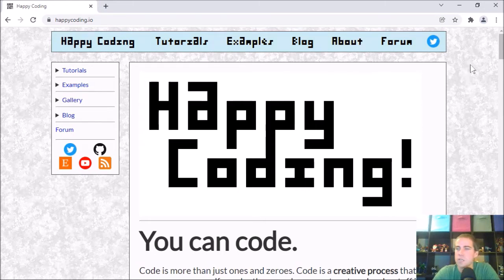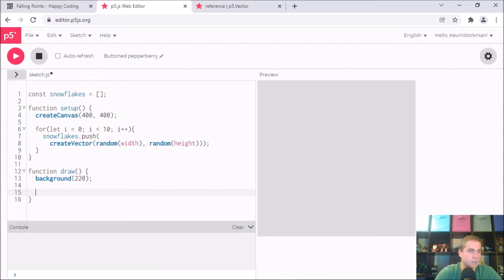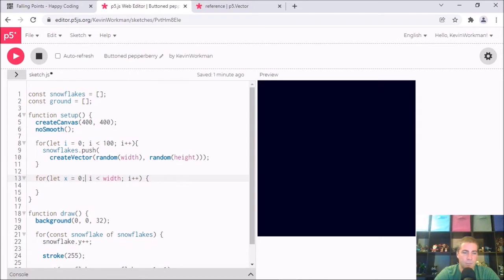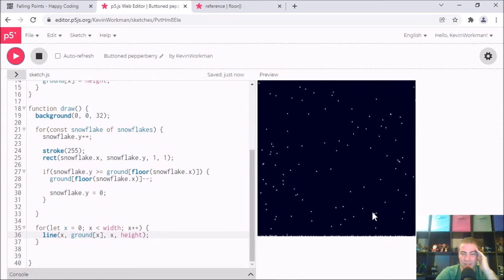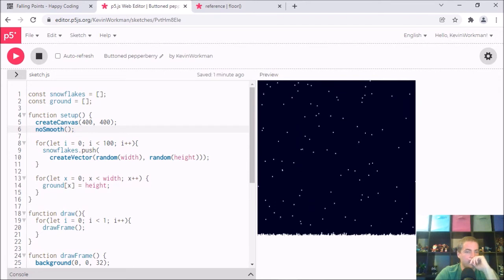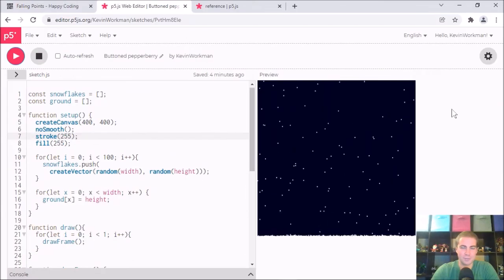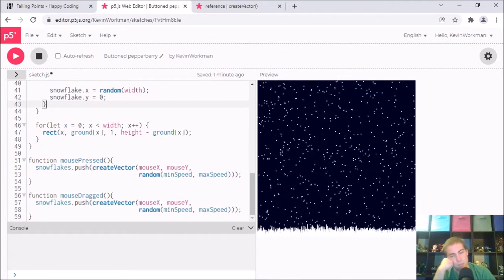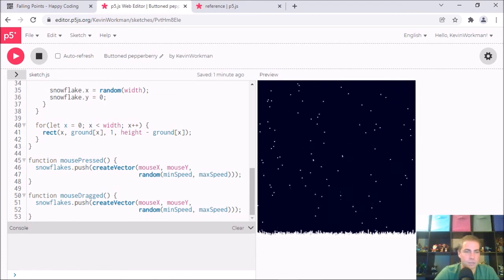Accumulating Snow - p5.js Let's Code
Code along with me while I use p5.js to make snow accumulate on the ground!